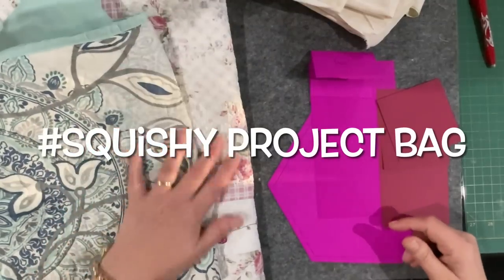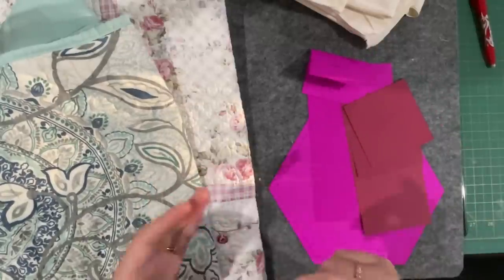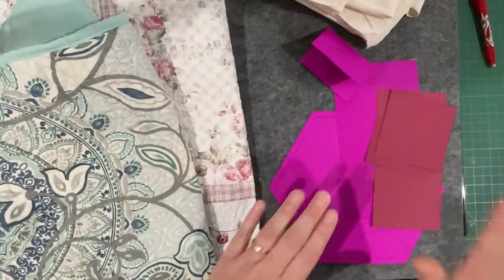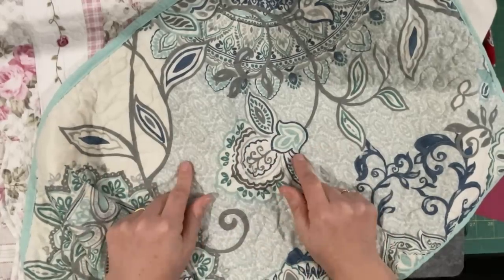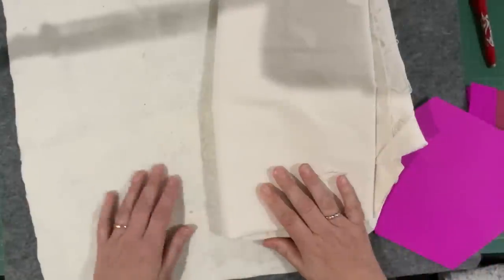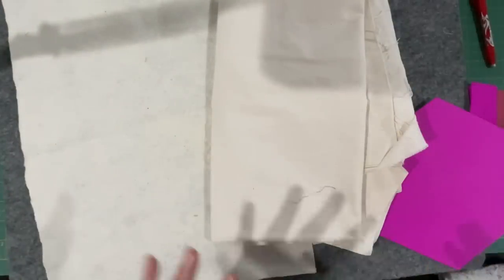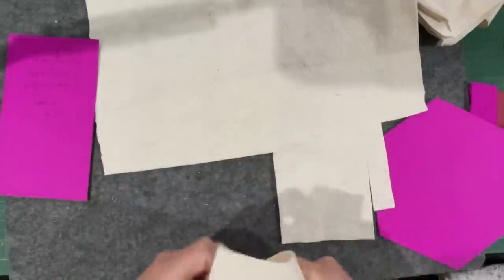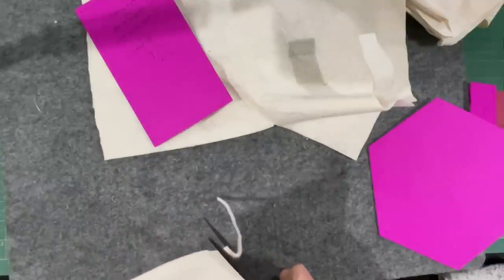Part 1 Make a Squishy Project Bag / hand stitched version /slow stitch project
Hi Everyone

Thanks for joining me on this project as I make a version of Susanna’s Squishy Project Bag from Vintage Blend Studio.

I have decided to use a range luccello fabrics

Here is a link to the website… if you wish to go shopping!

If you need a template it is available in Susanna eetsy shop.

Bag pattern in Susanna’s shop .. Vintage Blend Studio